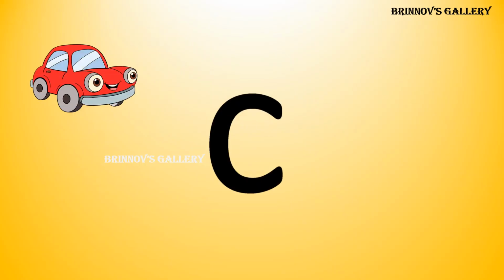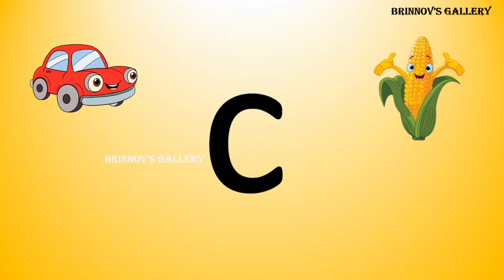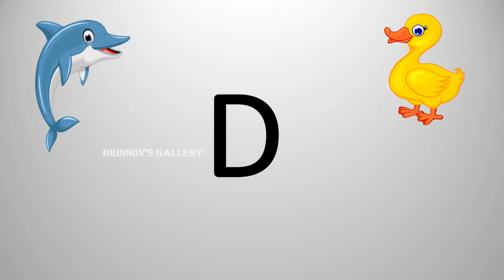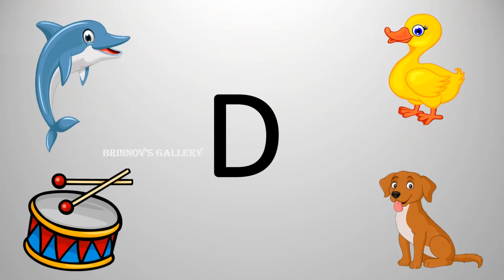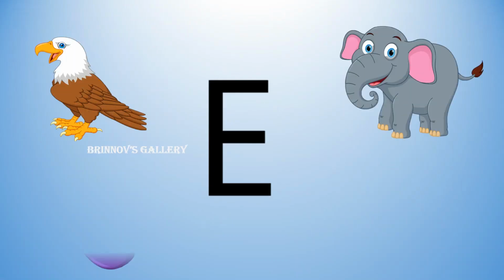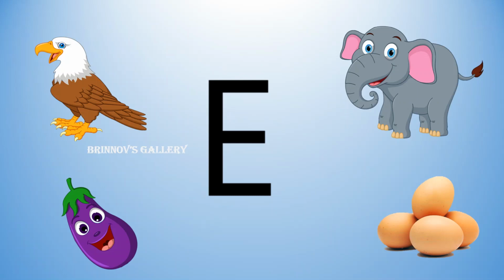Learn ABCD for kids | abcd learning video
learn ABC
Alphabets learning with pictures
preschool learning
ABC for children

 @BRINNOV'S GALLERY

1. Easy Drawing / Drawing with shapes/ Kids Drawing/ Cartoon Drawing /How to draw step by step 👇